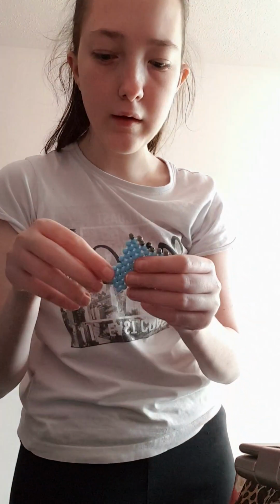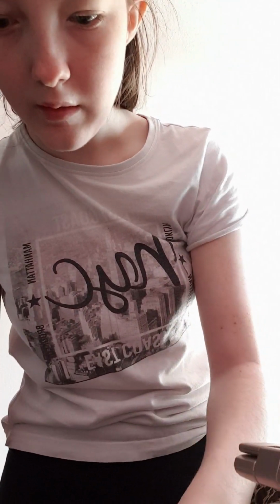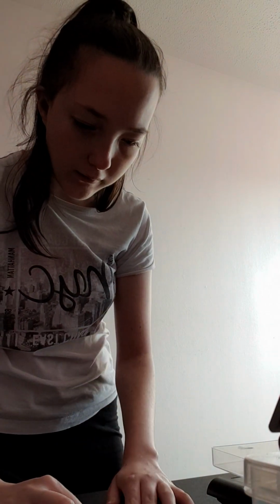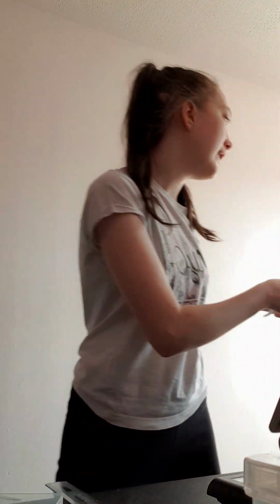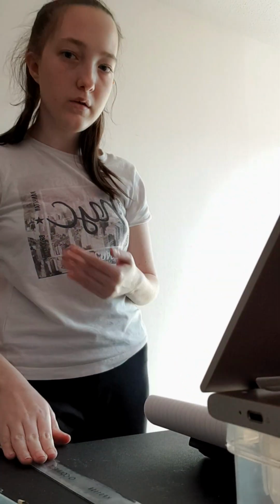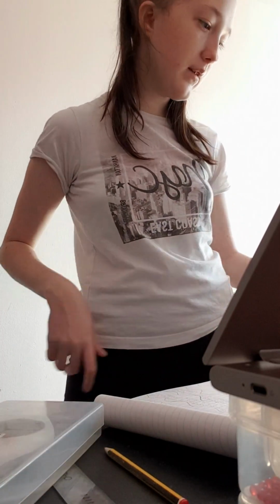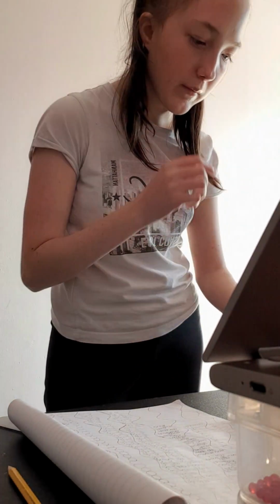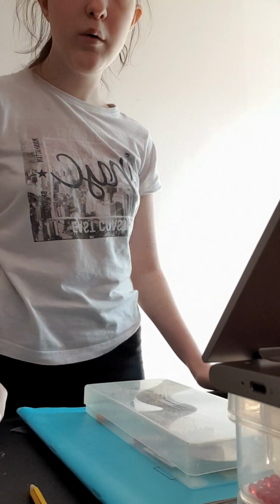hot day/ Sunday 3 september2023